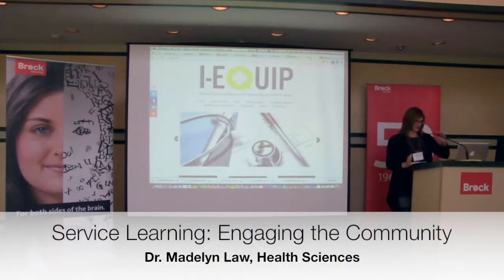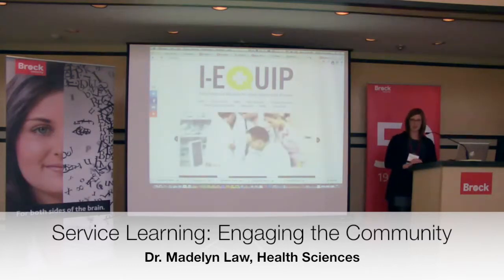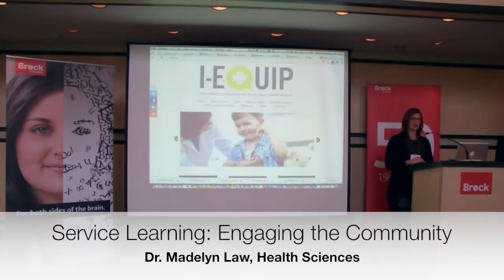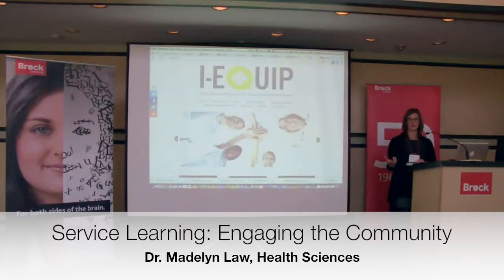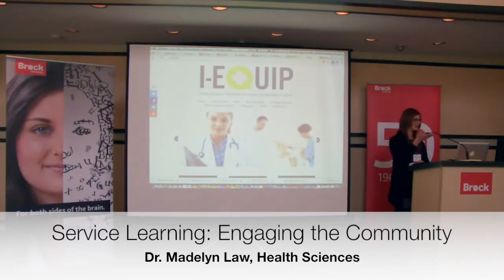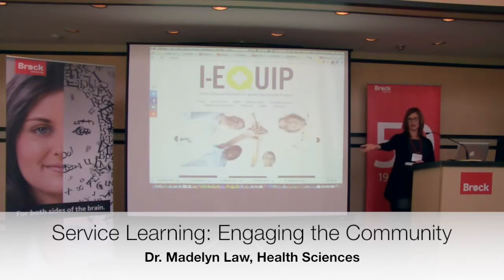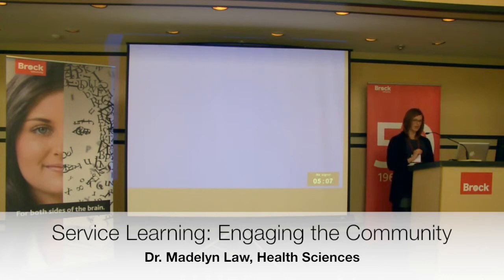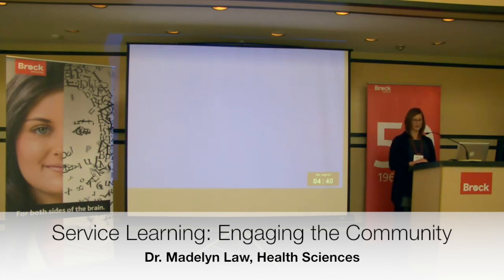Dr. Madelyn Law, Health Sciences discusses engaging community in Service Learning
Presidential Symposium on Flexible Teaching and Learning